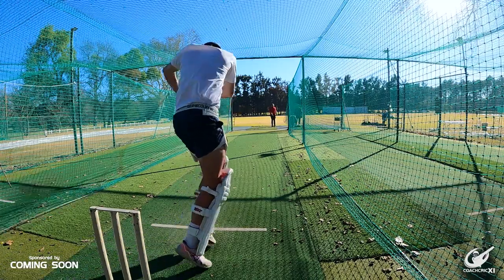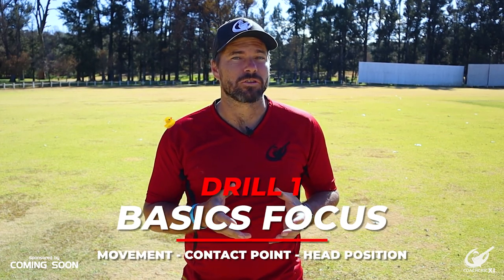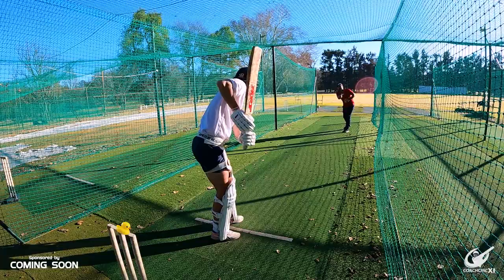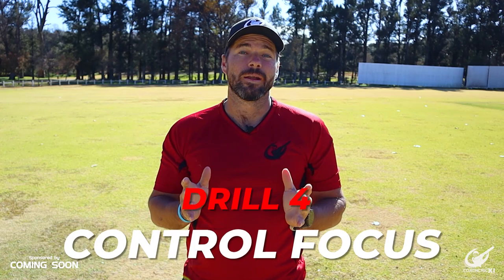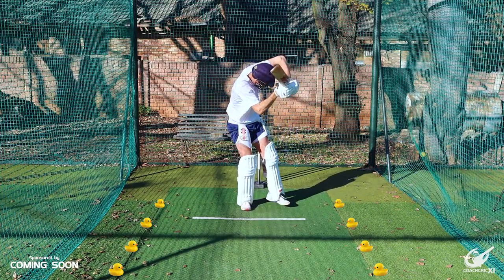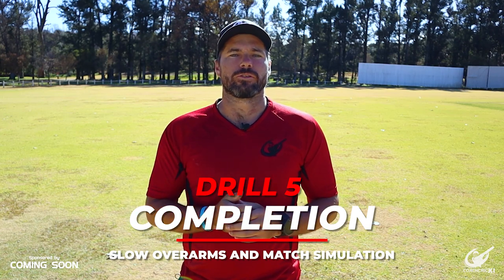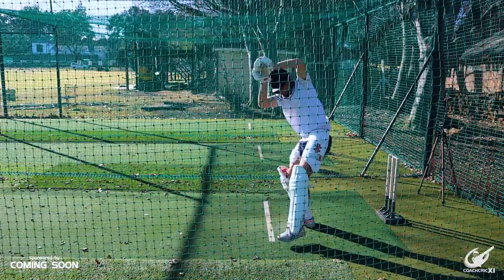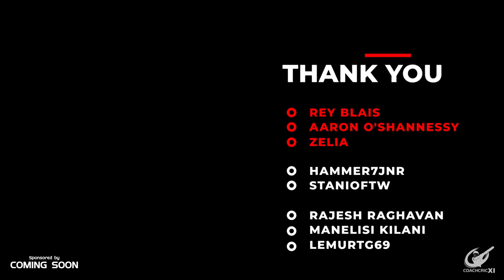How to play the HIP GLANCE | Cricket Batting Drills & Technique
In this video we will be teaching how to play the hip glance in cricket. This video will contain the batting technique required as well as some cricket batting drills that will help you master the hip glance.

►If you would like to support us.